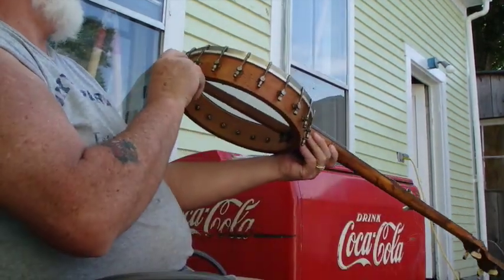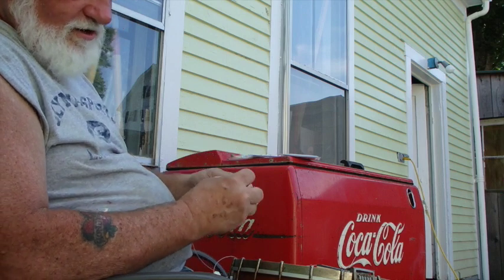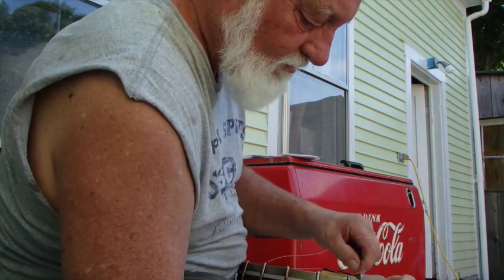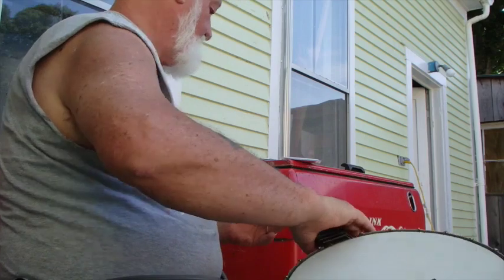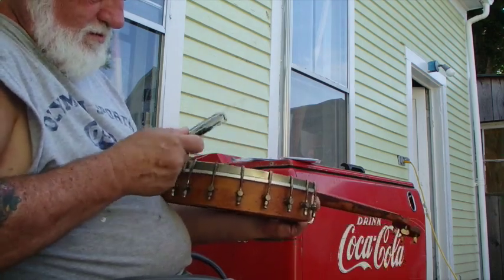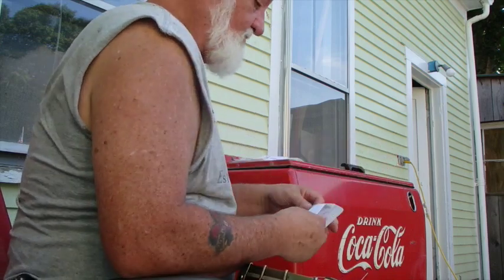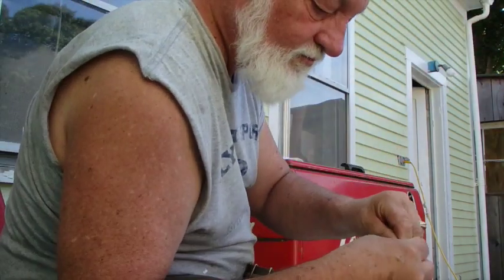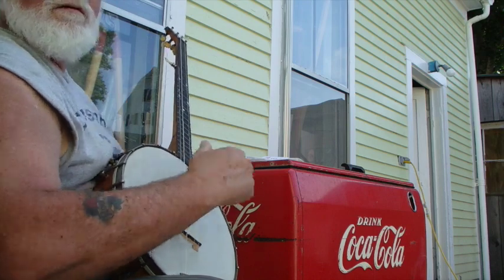Clean and String a 5 string banjo 5